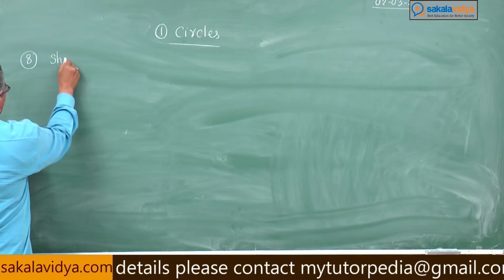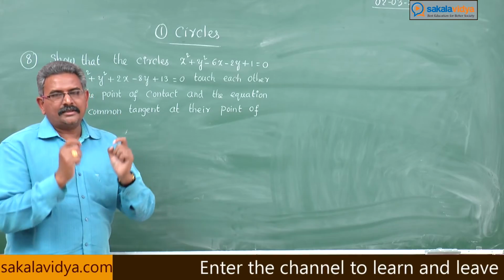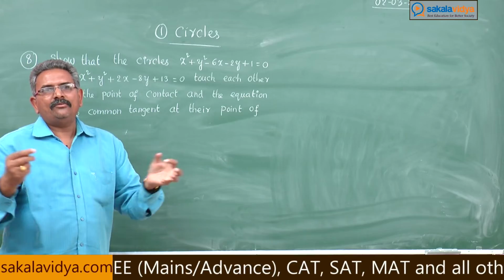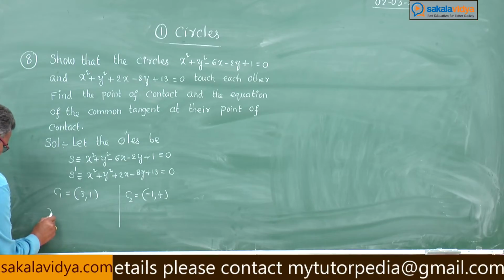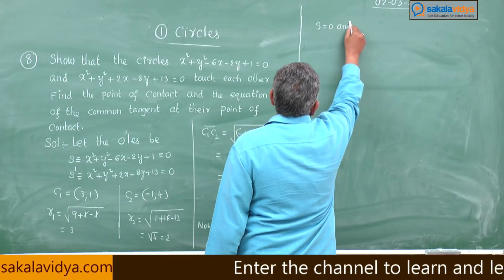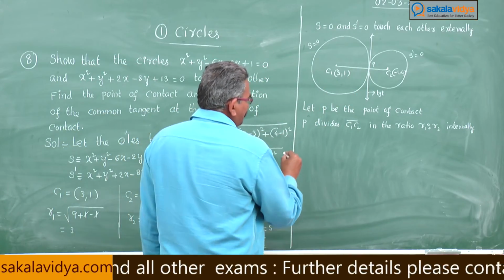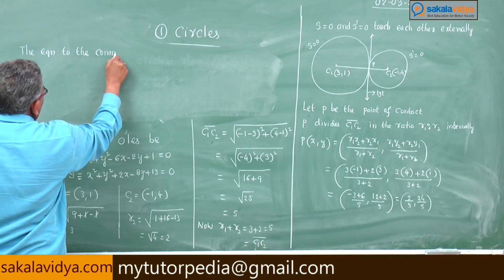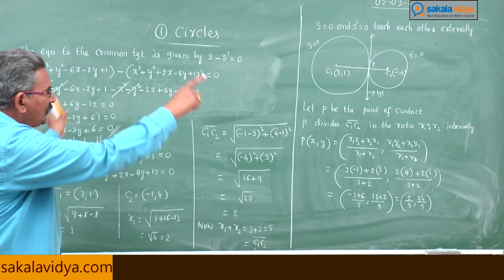How to score 75 marks in 24 hours in Intermediate|2B| CIRCLES PART 25